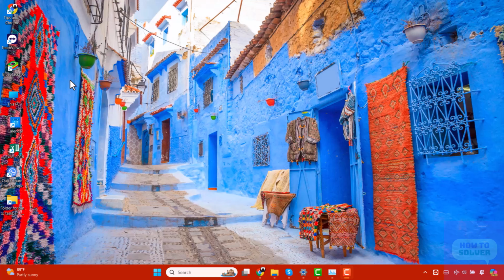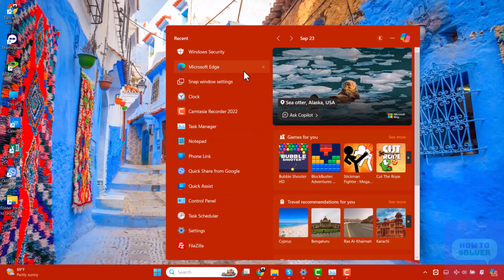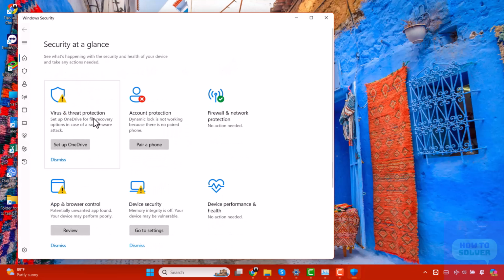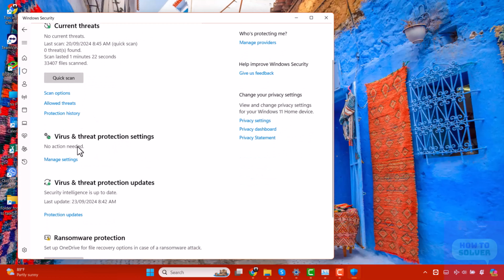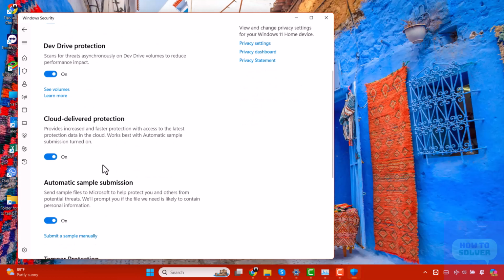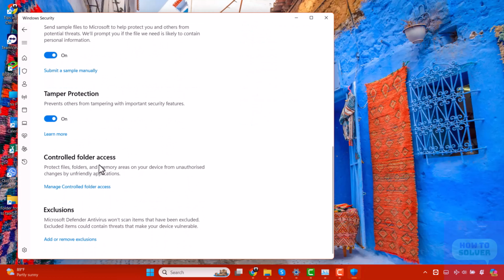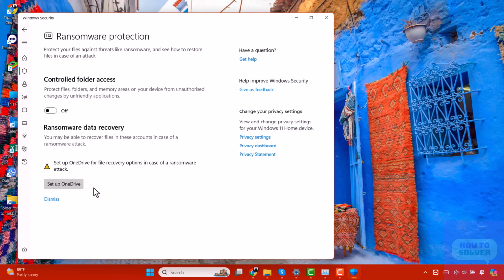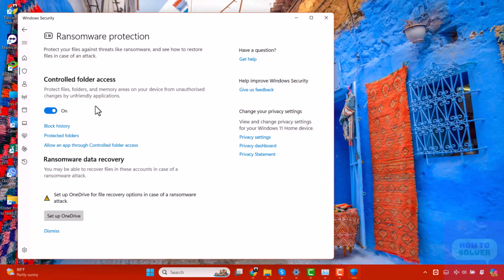How to Enable Controlled Folder Access in Laptop 2025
In this video, you'll learn how to enable Controlled Folder Access on your laptop to protect your files from unauthorized changes and ransomware attacks. Follow our step-by-step guide to secure your data and enhance your laptop's security settings in 2024.